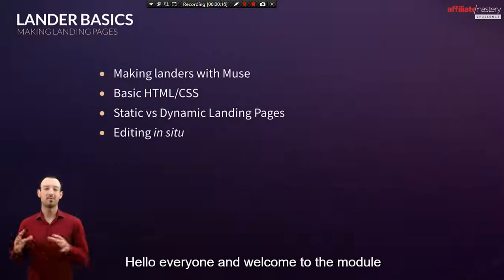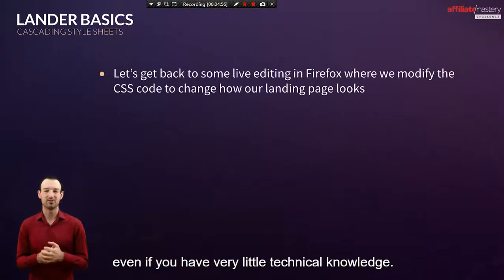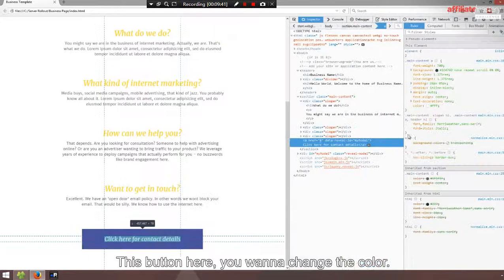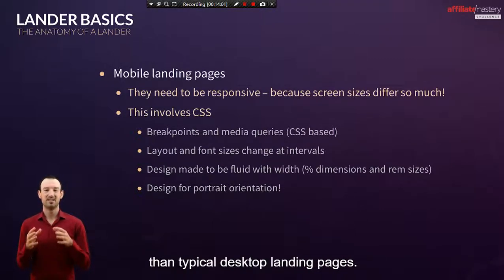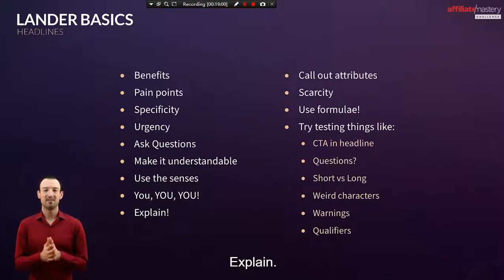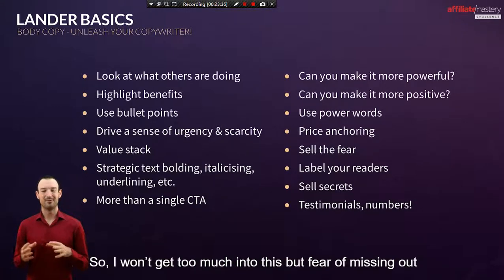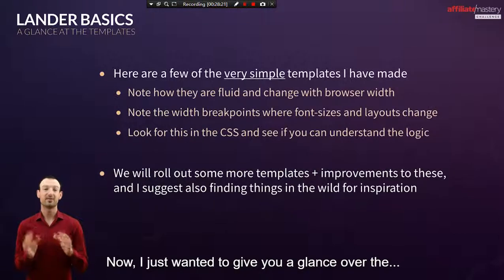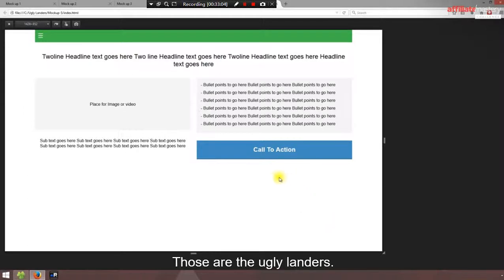2 4 3The Basics of Landers